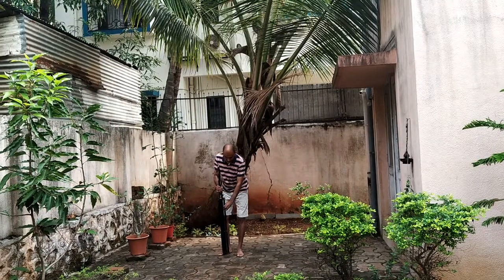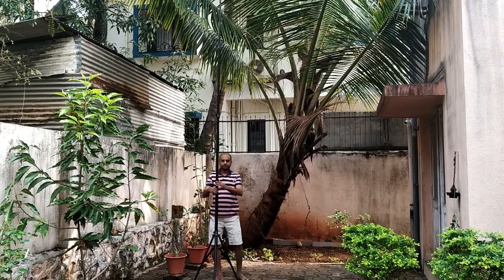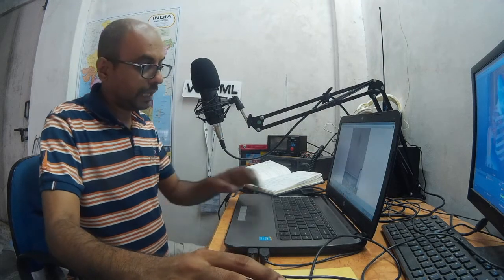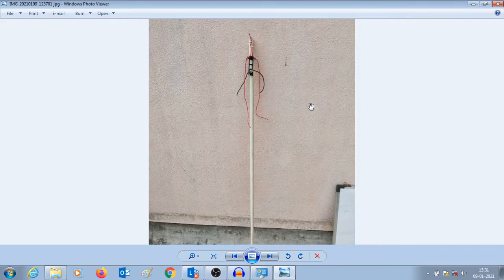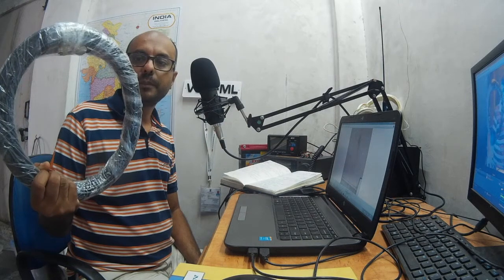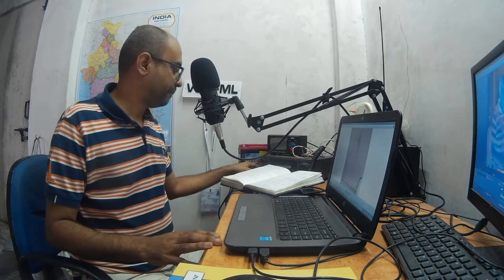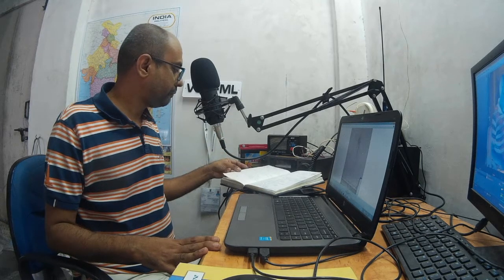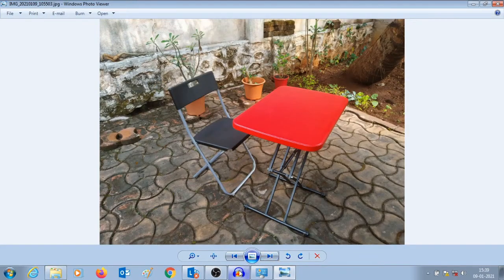Preparing for my first amateur radio field day !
Prolight tripod

Tent pegs

Polycab wire

Folding table

Folding chair